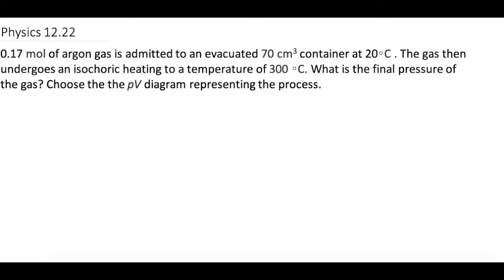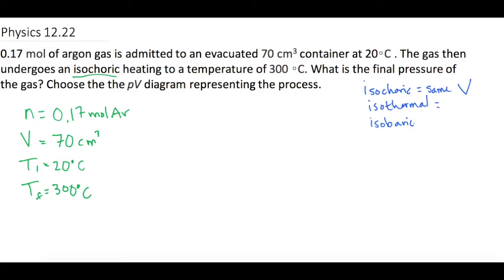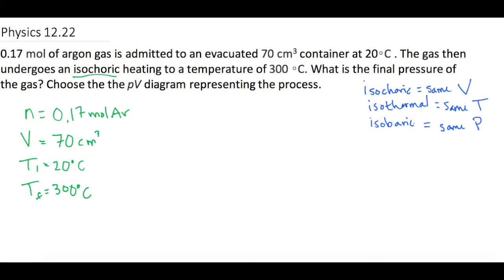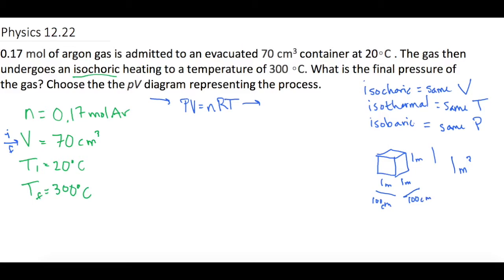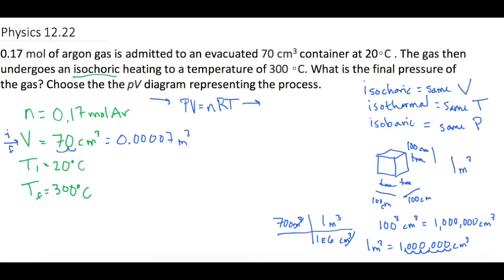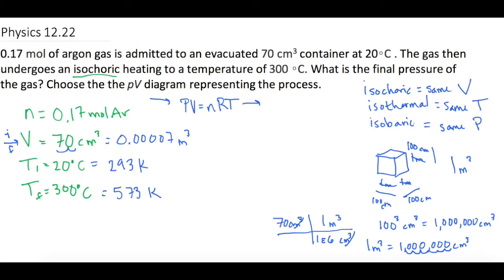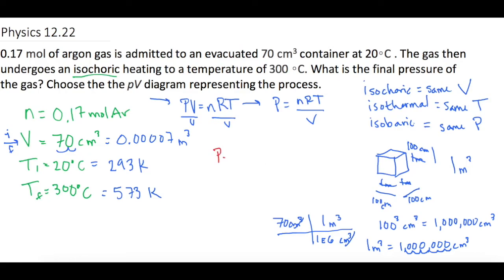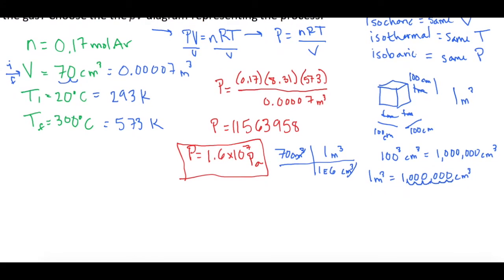Mastering Physics Solution, "0.17 mol of argon gas is admitted to an evacuated 70 cm3 container at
Mastering Physics Video Solution, "0.17 mol of argon gas is admitted to an evacuated 70 cm3 container at 20∘C. The gas then undergoes an isochoric heating to a temperature of 300 ∘C. What is the final pressure of the gas? Choose the the pV diagram representing the process."

In this problem we cover how to calculate the final pressure while talking about an isochoric process and discuss pV diagrams.